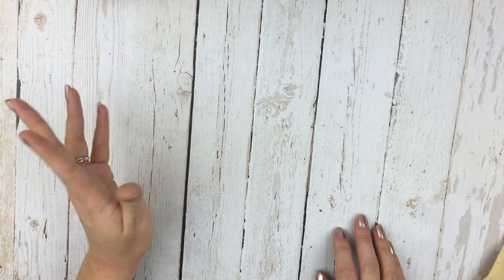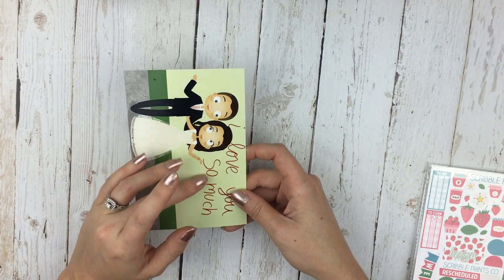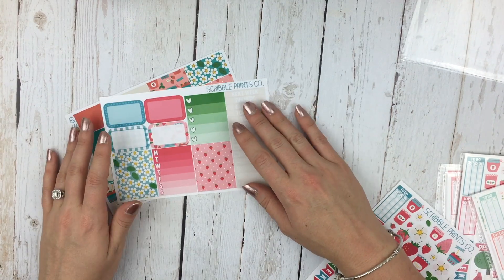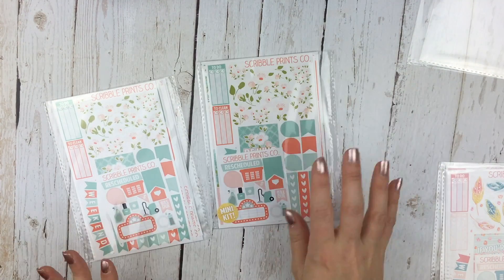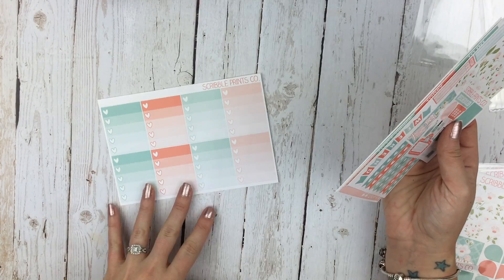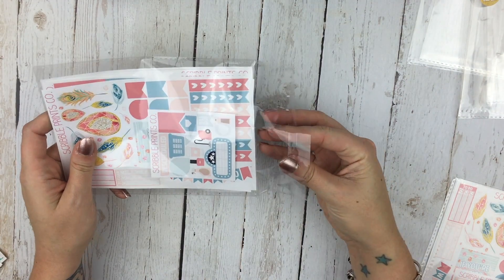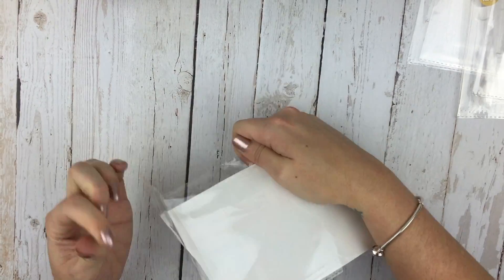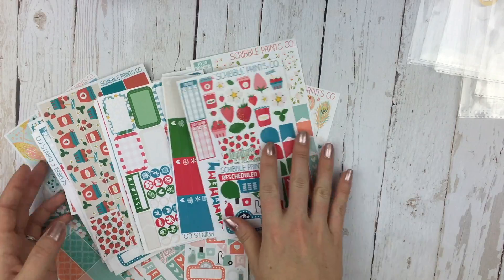Planner Haul / Louis Vuitton // ScribblePrintsCo / LittleMissDaisyRose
ScribblePrintsCo -

Favorites:
FrankHeartsYou -